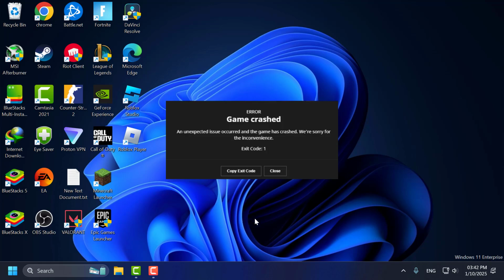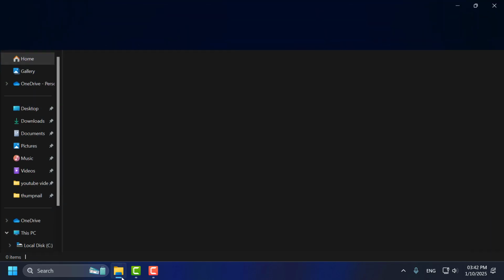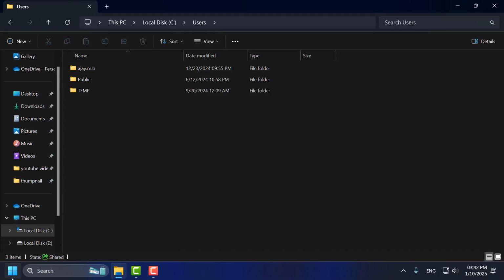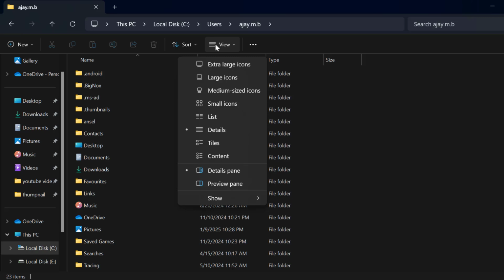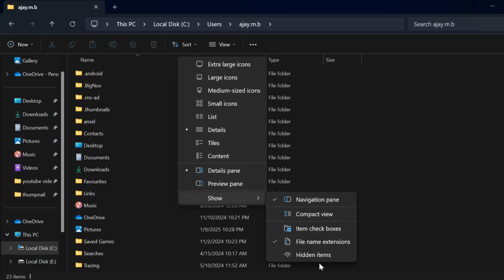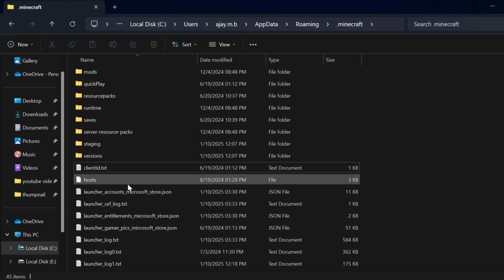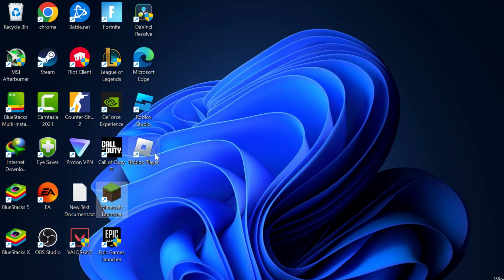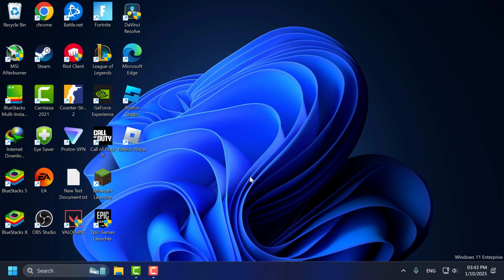How to Fix Minecraft Game Crashed an Unexpected Issue Occurred and the Game Has Crashed (2025)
How to Fix "Minecraft Game Crashed: An Unexpected Issue Occurred" (2025)
Here are steps to resolve this issue:

00:00 Intro
00:12 Solution

In This Video:
minecraft game crashed an unexpected issue occurred and the game has crashed